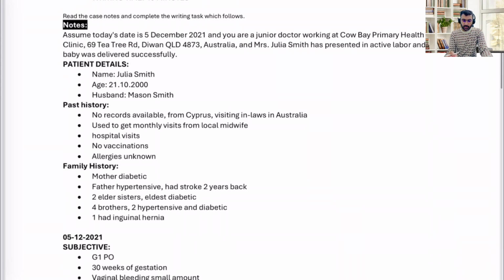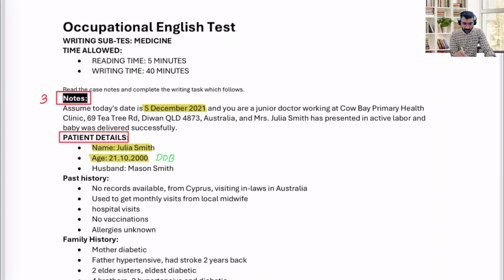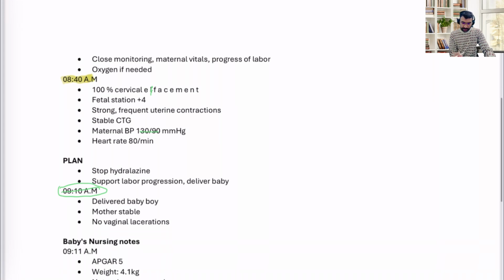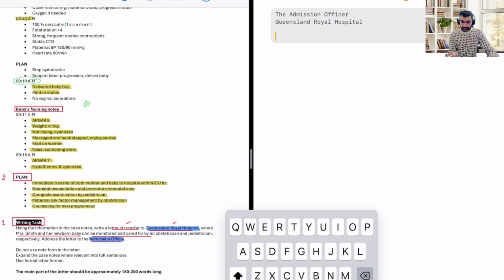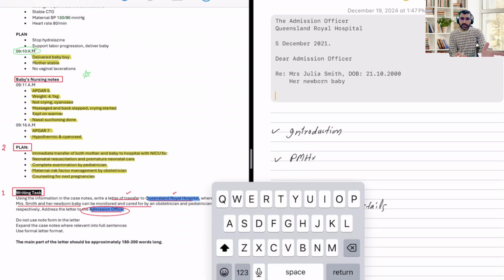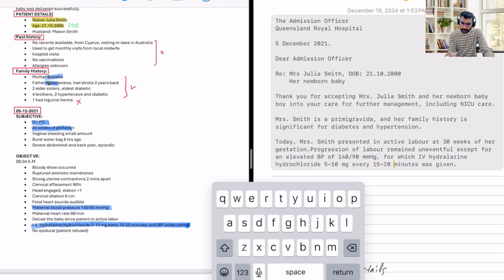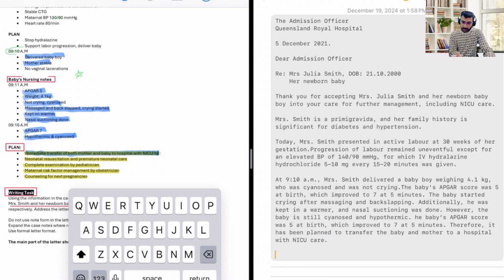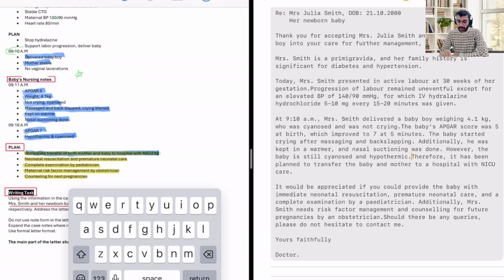OET || How To Write A Transfer Letter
Learn how to write an effective OET transfer letter using case notes! In this video, I guide you step-by-step through the process, providing essential tips to meet OET writing criteria and impress examiners. Perfect for healthcare professionals preparing for the OET! Don’t miss out on these valuable insights!